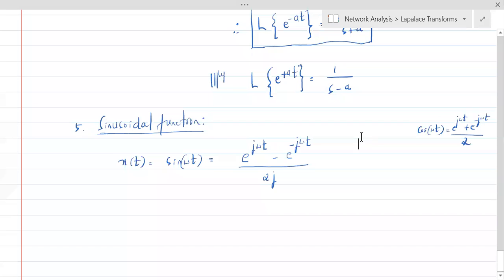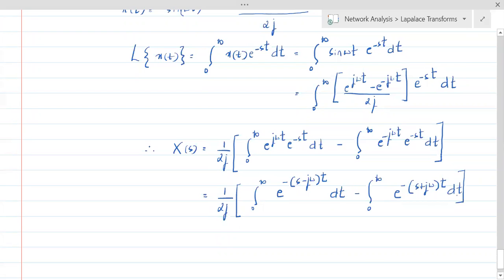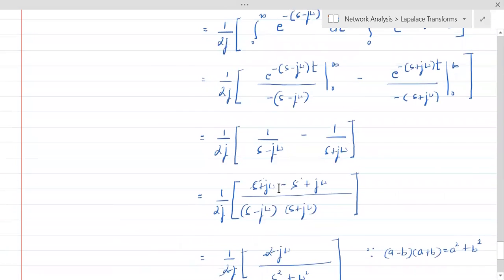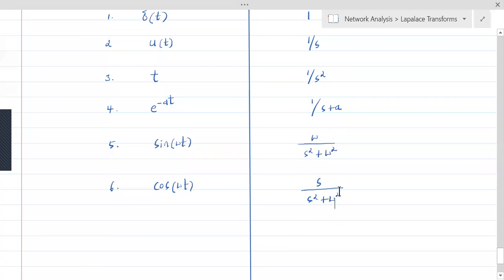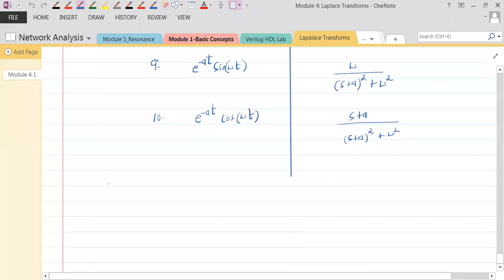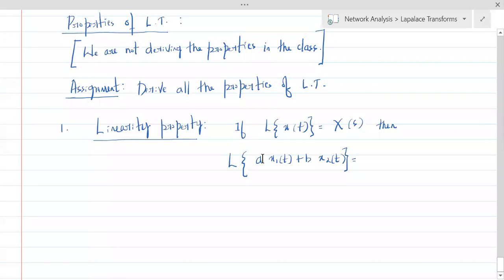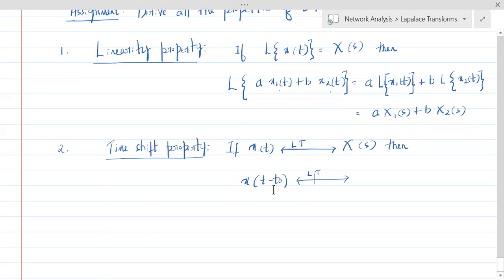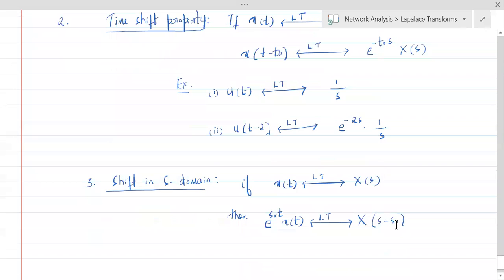Laplace Transform of sinusoidal and List of LT of Standard Basic Signals (Video 3)